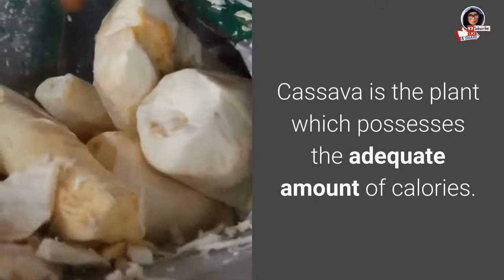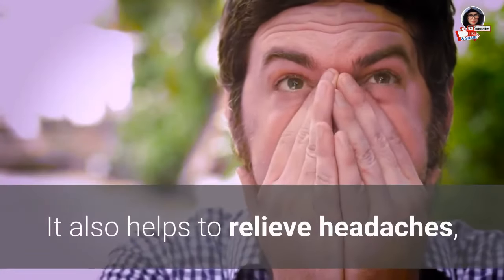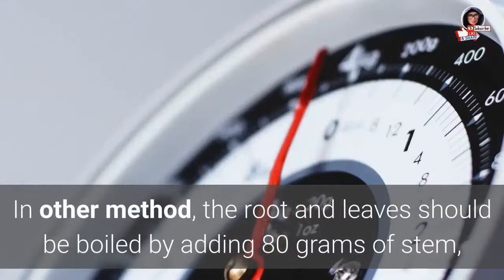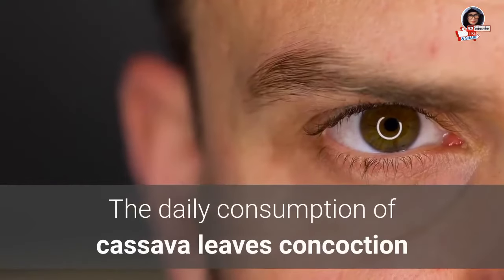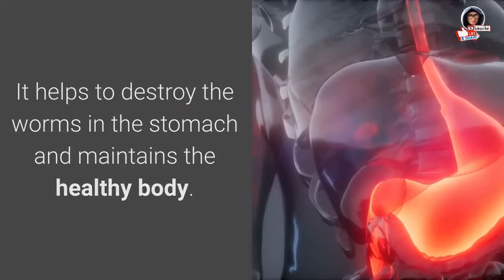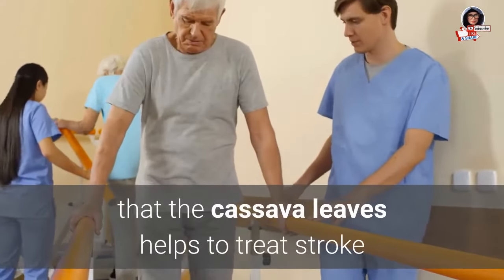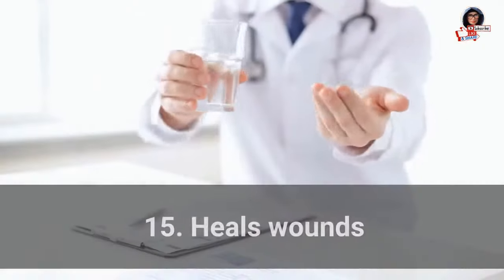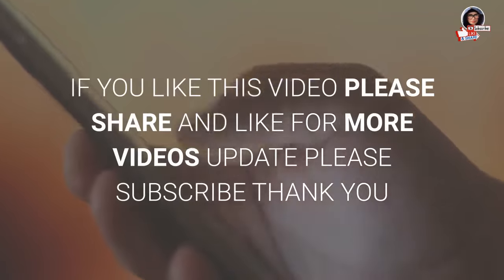Discovering the Wonders of a CASSAVA LEAVES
Cassava Leaf

Cassava is a plant that possesses an adequate amount of calories. In comparison to the flesh, cassava leaves are more beneficial. Along with the good taste, it also possesses various health benefits. Cassava leaves contain vitamins, proteins, minerals, and essential amino acids. The protein found in cassava leave helps to form body cells and constituent the enzyme system. The availability of amino acids helps to modify the energy into carbohydrates. Amino acids help to recover the skin wounds, helps us with a good memory, bone health, and body’s metabolic system. The chlorophyll found in the leaves provides anticancer and antioxidant properties.

Health Benefits of Cassava Leaf

Cassava leaves are lower in calories. It provides a satiety effect. The cassava leaves assists in digestion and helps to overcome constipation. It also helps to relieve headaches, cold medicine, worms, rheumatism, ulcers, diarrhea, and enhance stamina. The various health benefits of cassava leaves are as follows: